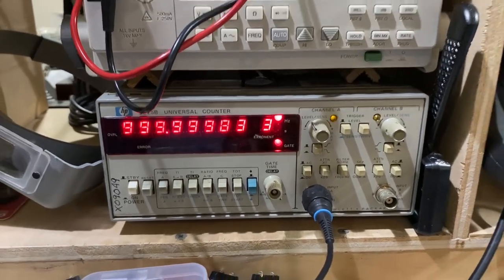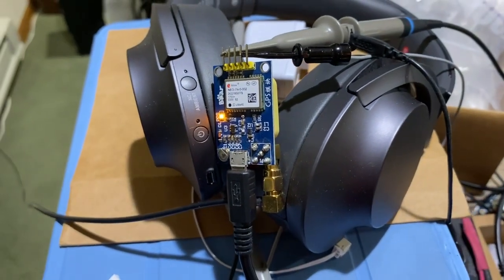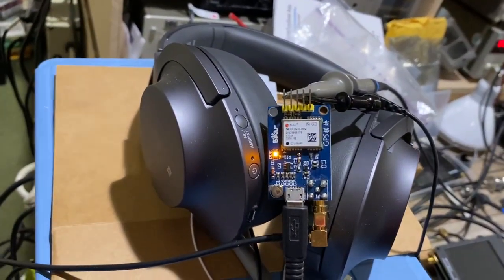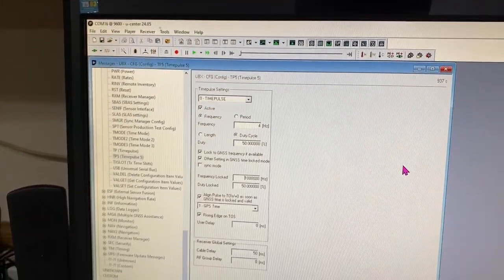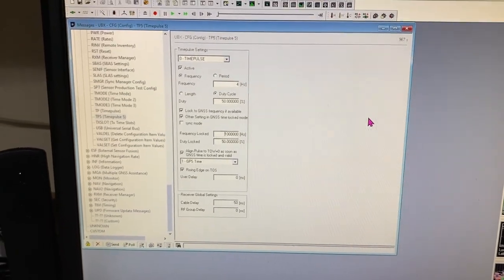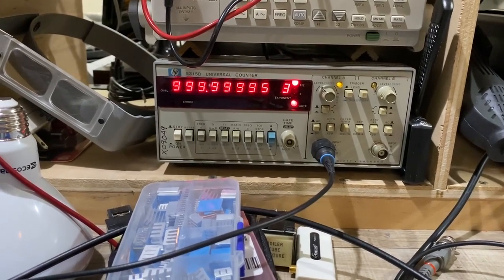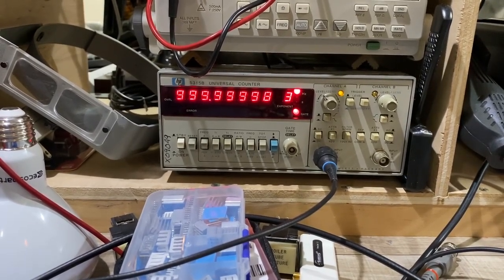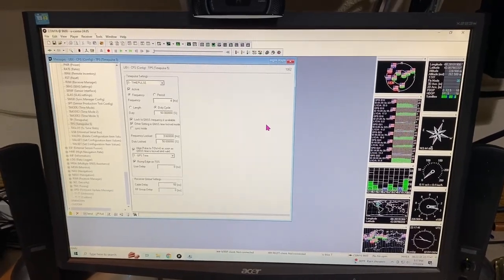10MHz Frequency Reference for $10 ... super cool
Use a low cost GPS module to generate a laboratory grade MHz frequency reference for your basement laboratory